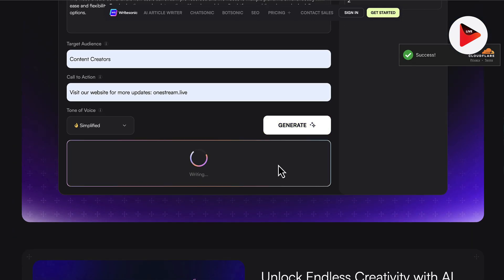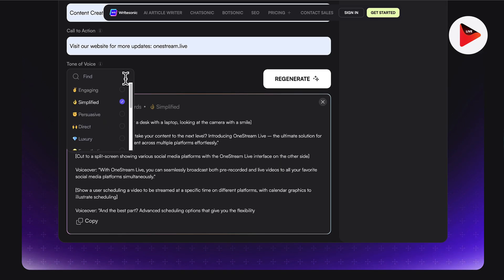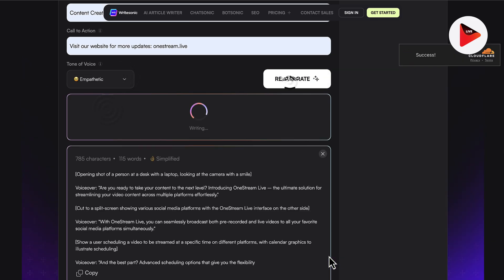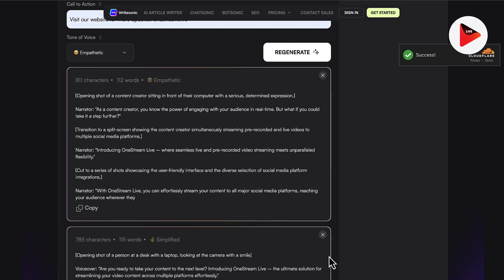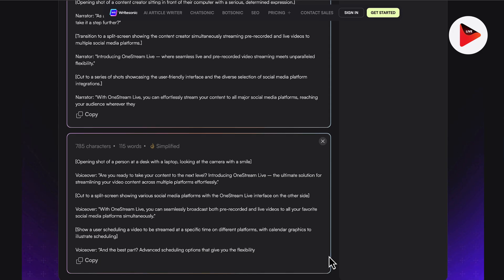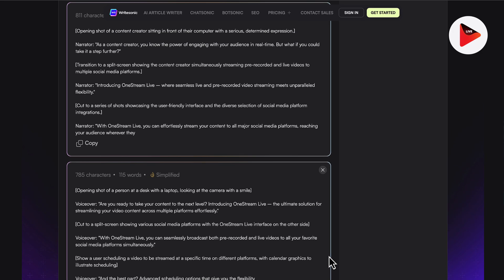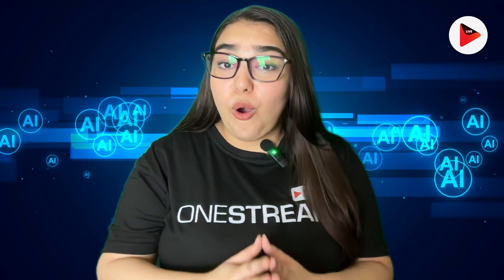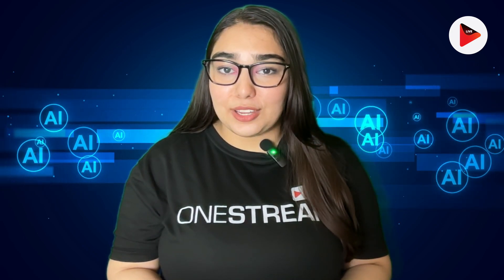3 Free AI Tools to Generate Video Scripts in Less Than a Minute!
Discover the power of AI with our latest video. In this must-watch guide, we reveal three incredible AI tools that will revolutionize the way you create video scripts. Whether you're a content creator, marketer, or educator, these tools will help you save time and boost productivity.

Watch now to discover how you can create compelling scripts in seconds, ensuring your videos stand out from the crowd!

OneStream is a cloud solution that helps you live stream Pre-Recorded, Studio, and third-party RTMP sourcing live streaming on 45+ social media platforms at the same time.